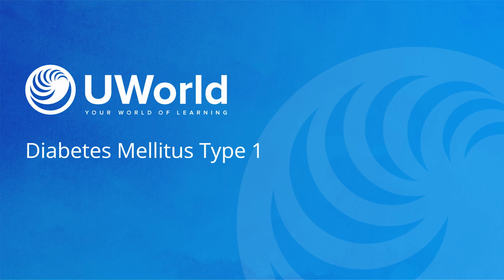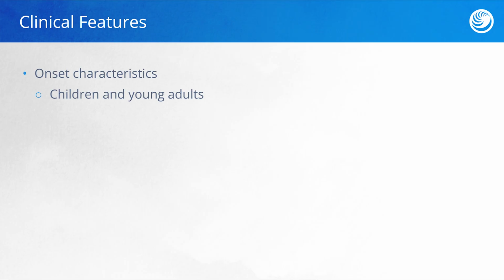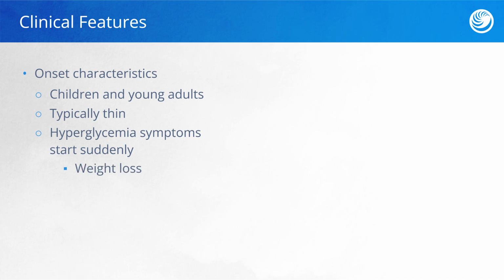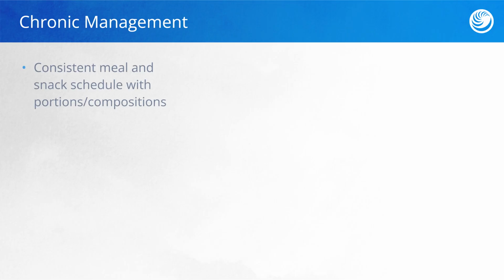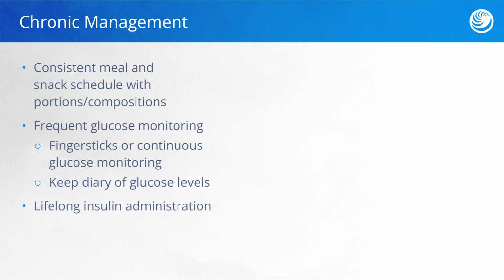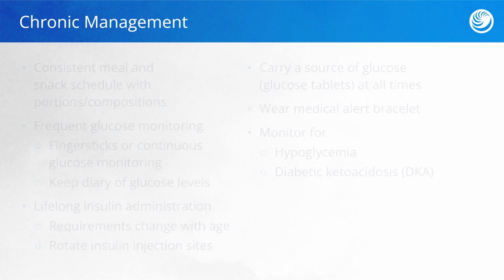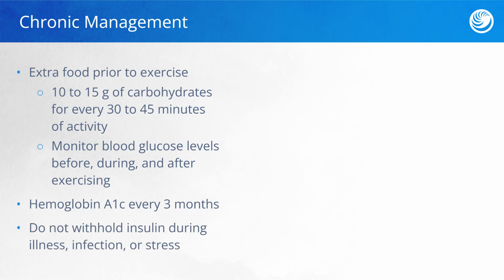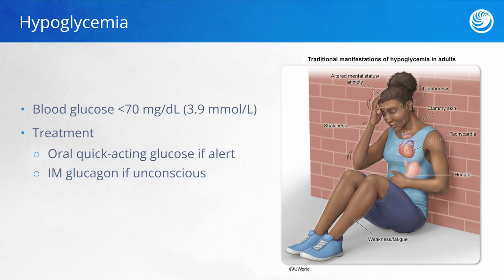Type I Diabetes Mellitus